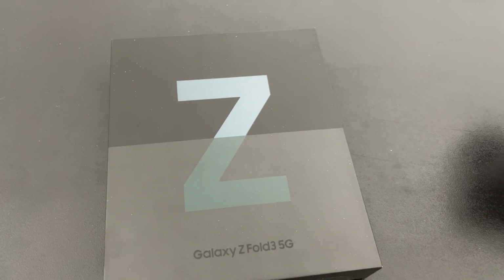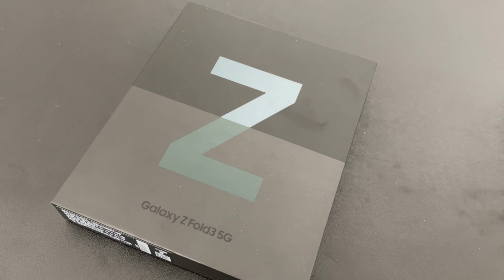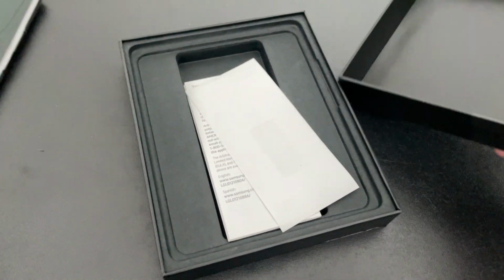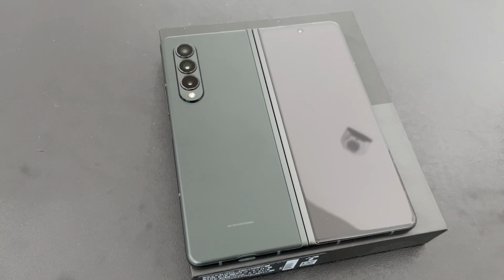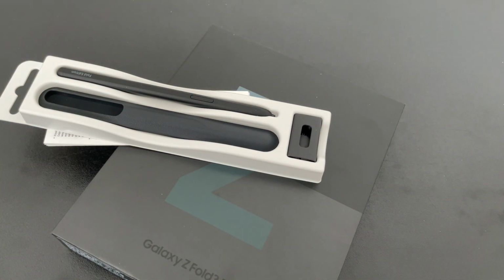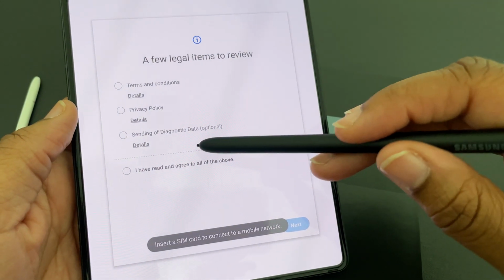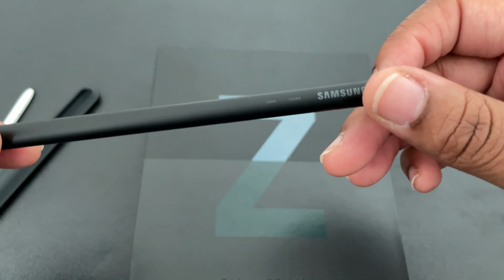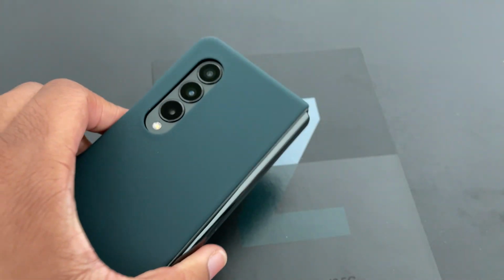Galaxy Z Fold 3, S-Pen (Unboxing, Accessories & Comparison)